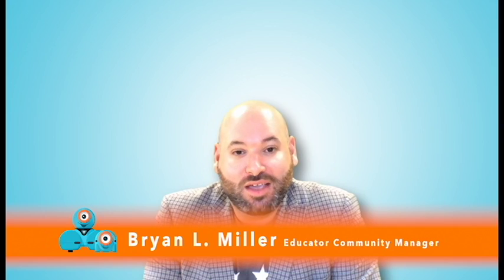Get to Know Dash and Dot Robots | Wonder Workshop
Welcome to Dash and Dot!  We are so excited you have embarked on this journey of bringing these amazing robots into your classroom.  In the series of videos, you will learn how to get started using Dash and Dot with your students.  Happy coding!